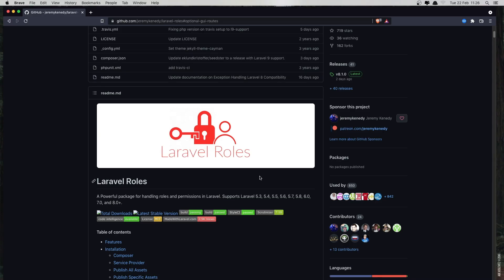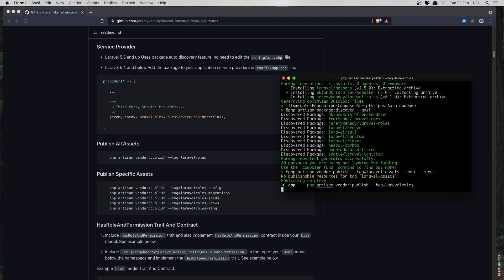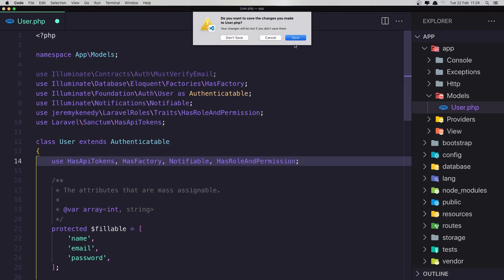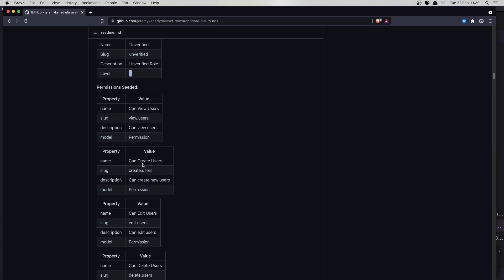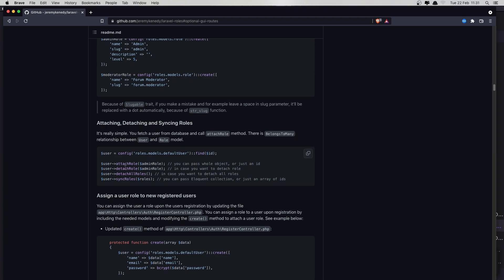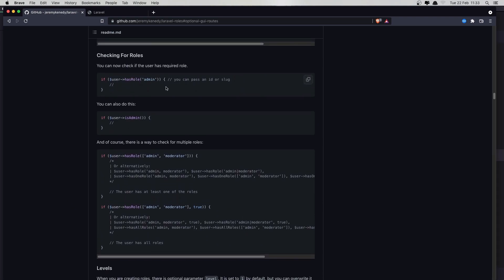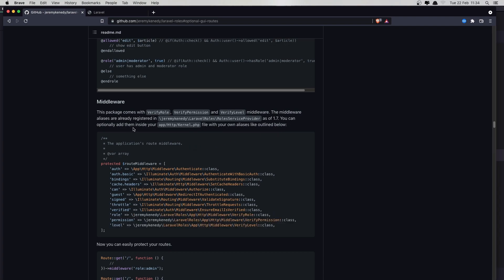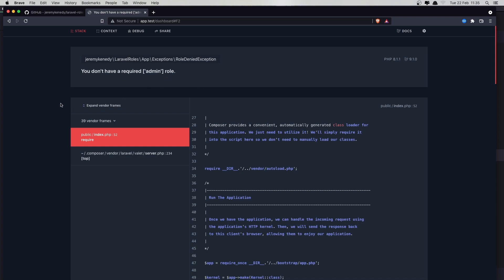Role and Permission Package with GUI | Laravel 9 Tutorial for Beginners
In this video, we are going to install Role & Permission package.
Create new roles and attach them to the user.